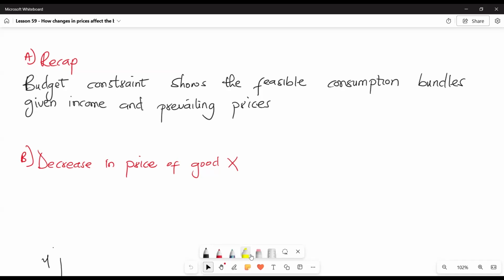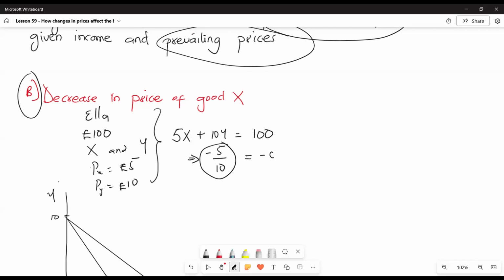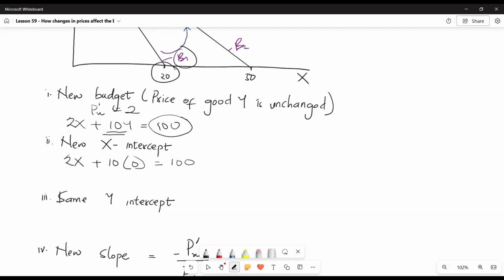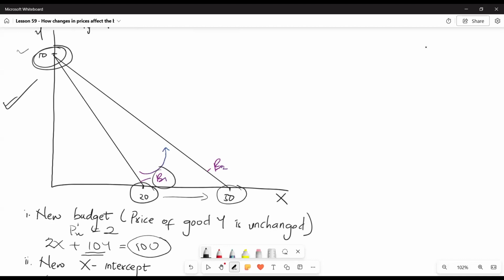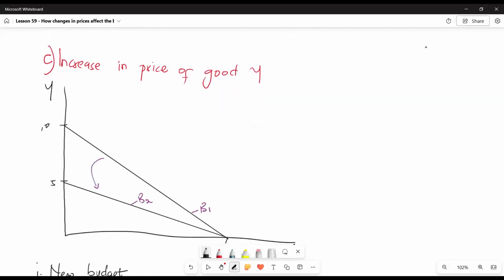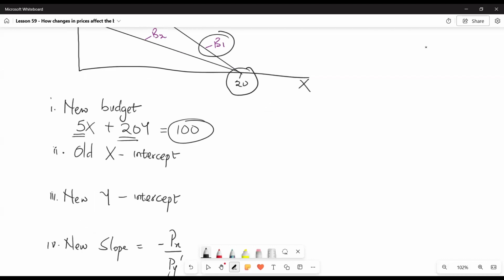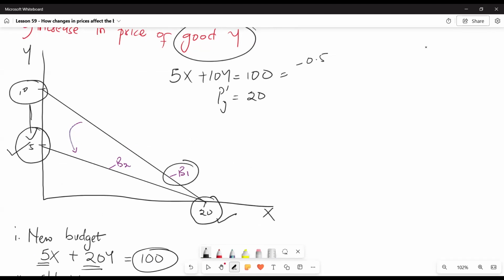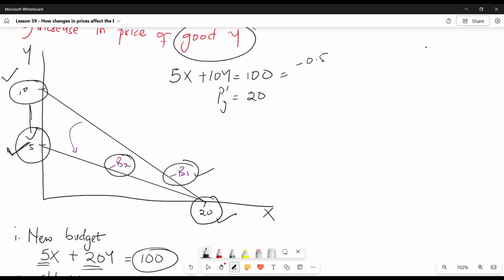Lesson 59 - How changes in prices affect the budget constraint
Discover how price changes reshape the budget constraint and influence consumer choices. We break down the concepts with clear explanations and simple graphs—perfect for mastering microeconomics fundamentals.